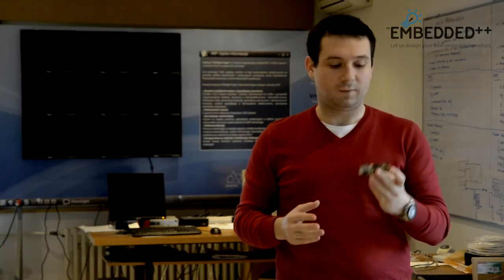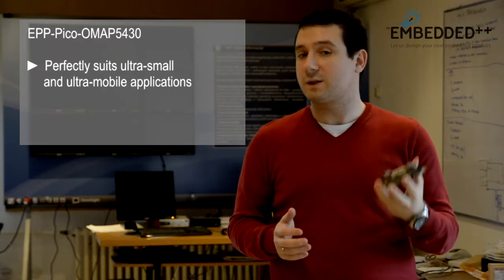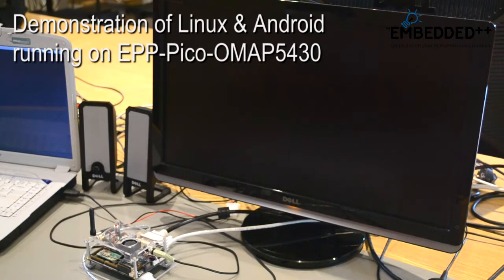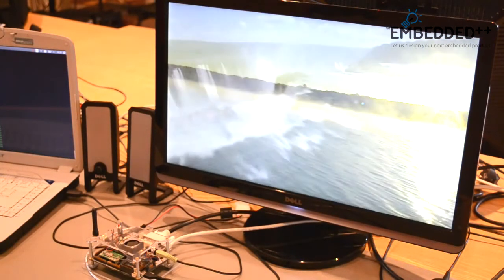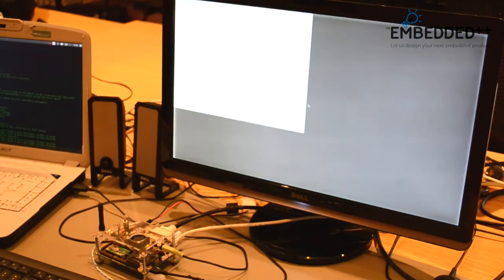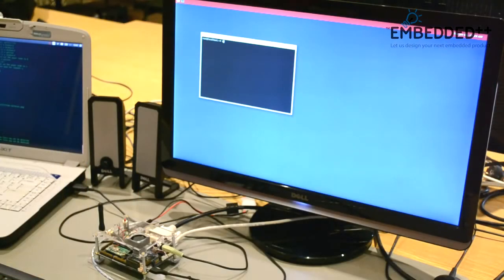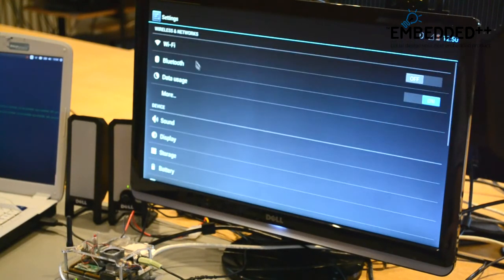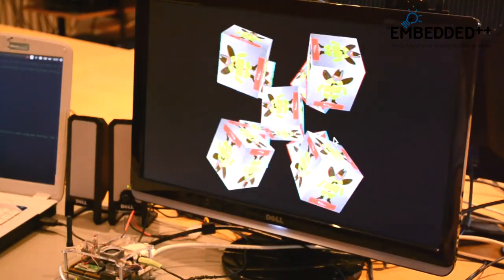OMAP5 based single board computer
EPP-Pico-OMAP5430 is an industry-standard Pico-ITX single-board computer based on the latest OMAP™ 5 platform from Texas Instruments Incorporated (TI). The EPP-Pico-OMAP5430 solution comes in a very compact form factor (100 x 72 mm), offering cutting edge performance combining dual-core ARM® Cortex™-A15 MPCore and dual-core ARM® Cortex™-M4 processors  at very low power consumption.